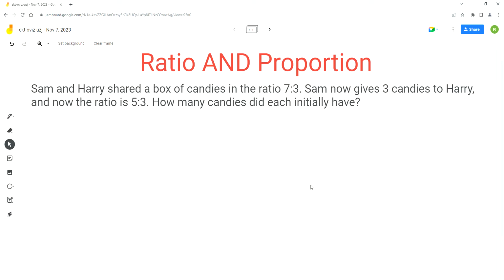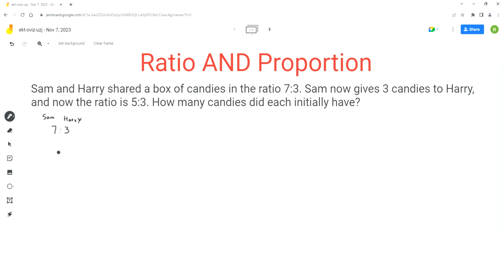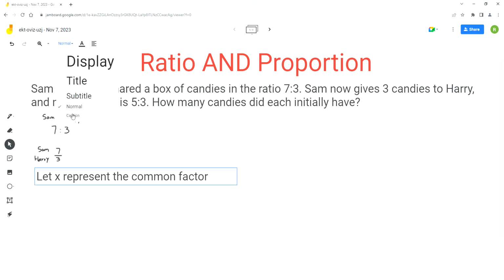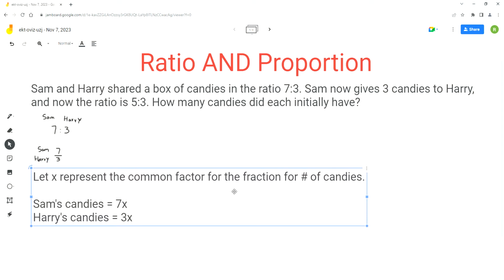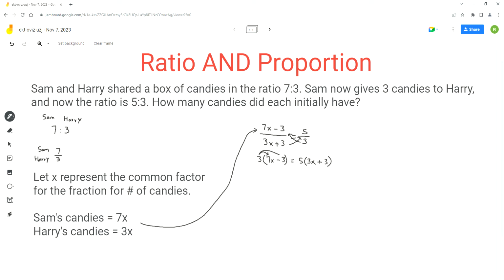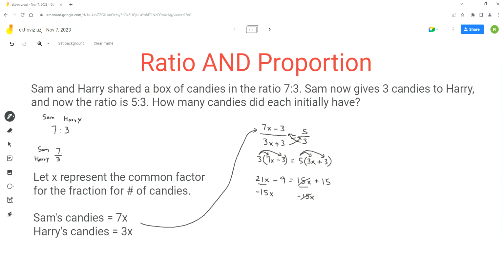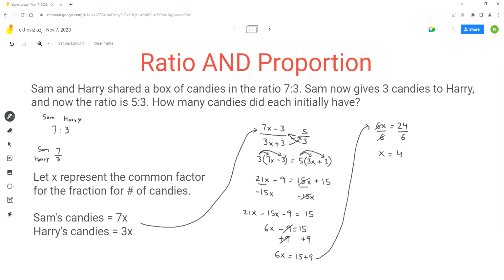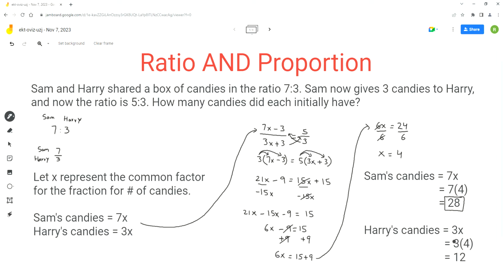RATIO & PROPORTION: Finding # of Candies Owned by Sam and Harry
In this video, I share with you steps for using Ratios and Proportions to calculate the # of candies owned by Sam and Harry. Sam and Harry shared a box of candies in the ratio 7:3. Sam now gives 3 candies to Harry, and now the ratio is 5:3. How many candies did each initially have?